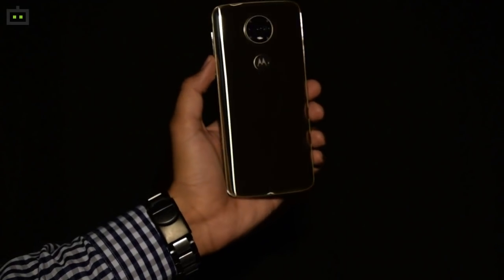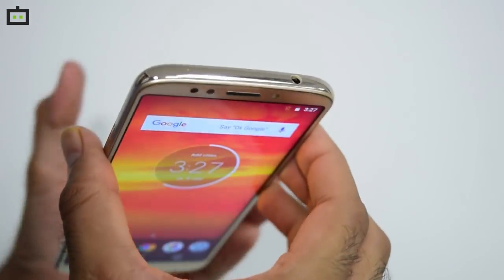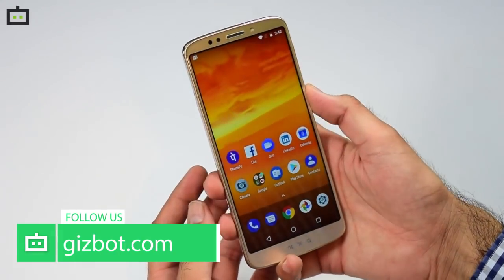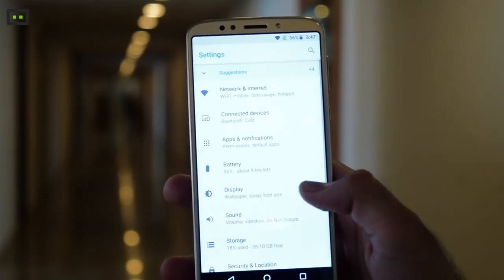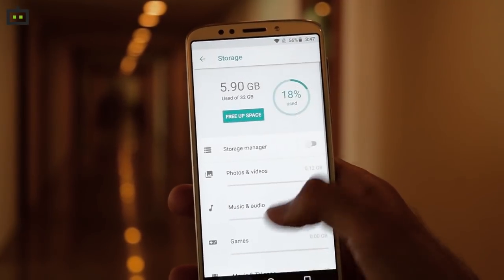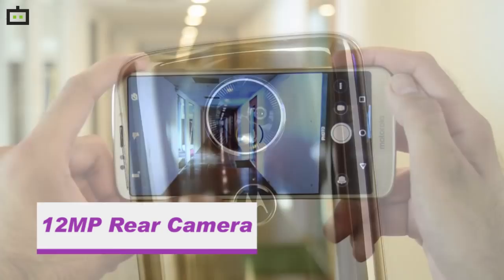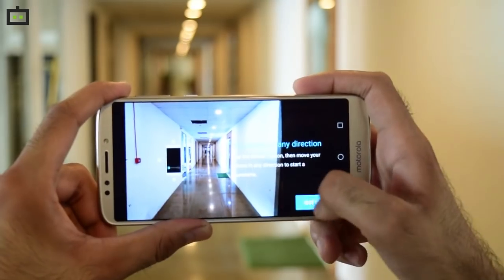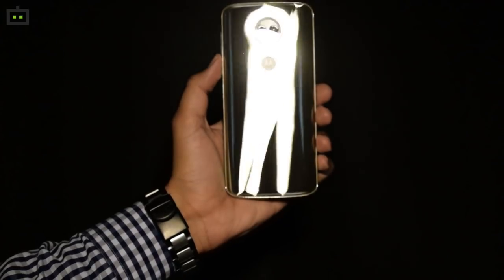Moto E5 Plus: 5,000 mAh battery and dedicated microSD card are the highlights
Moto E5 Plus packs a massive 5,000 mAh battery unit and also has a dedicated microSD card slot. It is priced at Rs. The smartphone sports a 6-inch HD+ screen and also features a fingerprint scanner. It sports a 12MP rear camera and 5MP front-facing camera with LED flashlight for selfies.